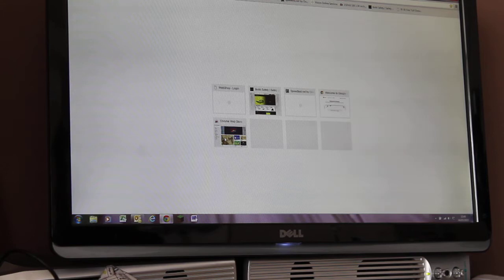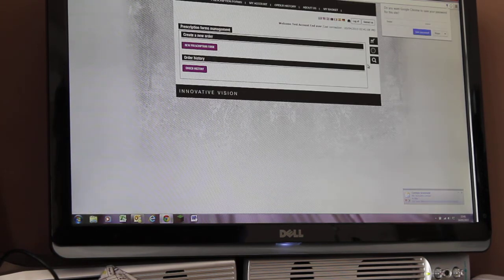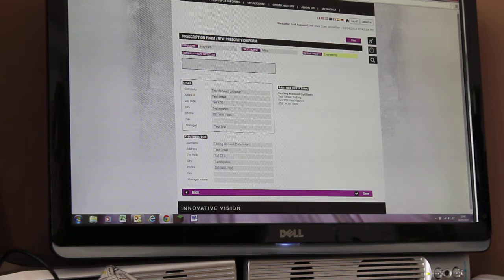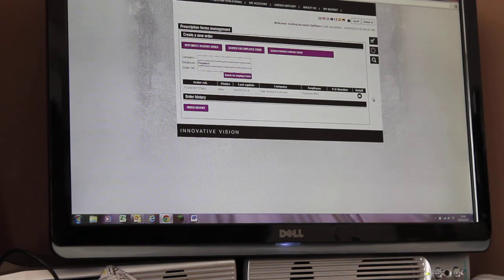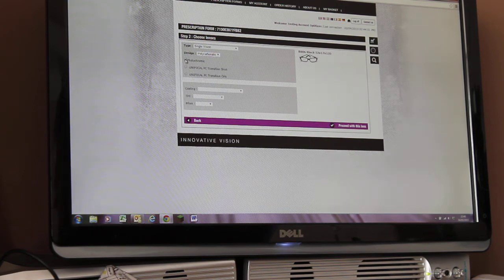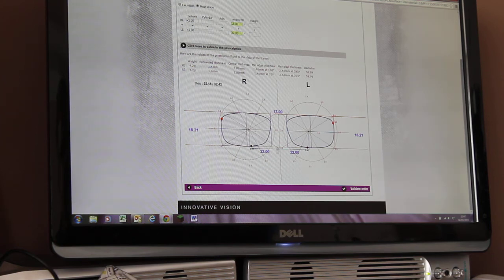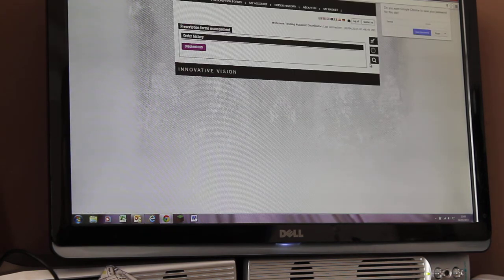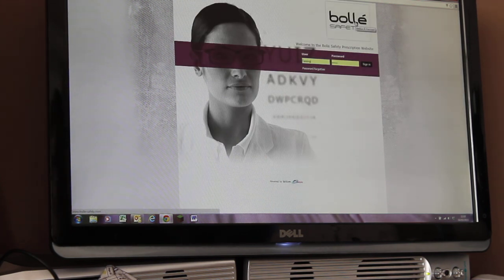Bolle webshop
Bolle Safety Prescription Webshop Instructions.